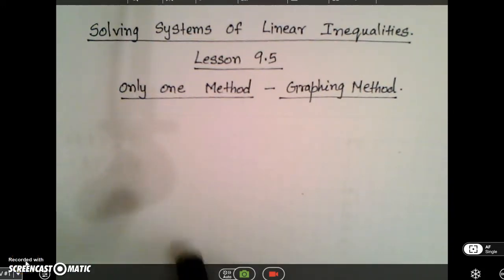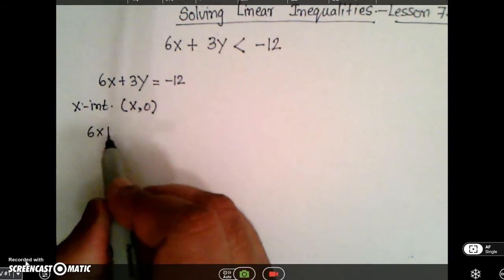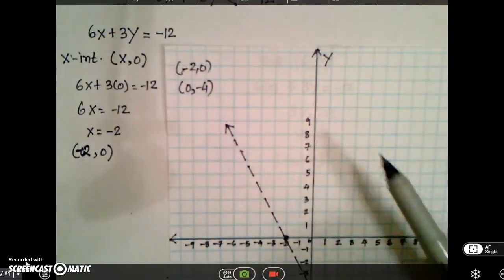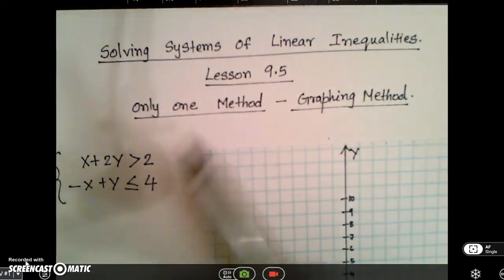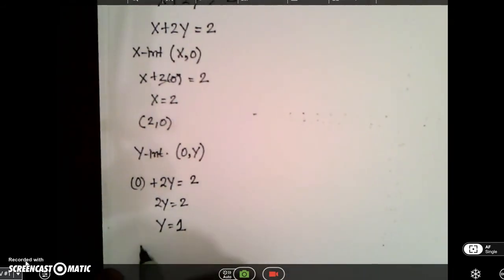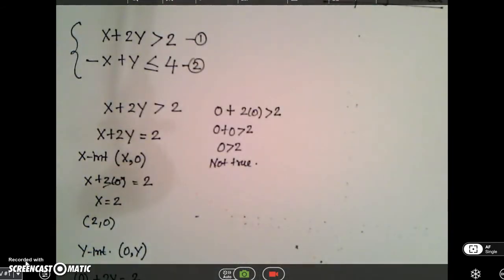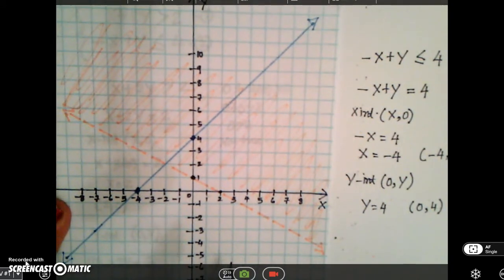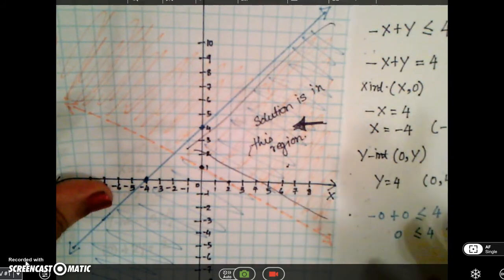Solving Systems of Linear Inequalities